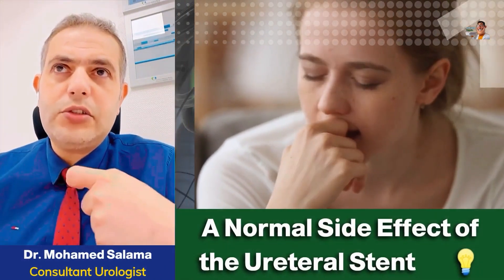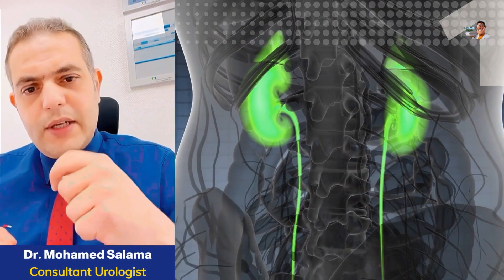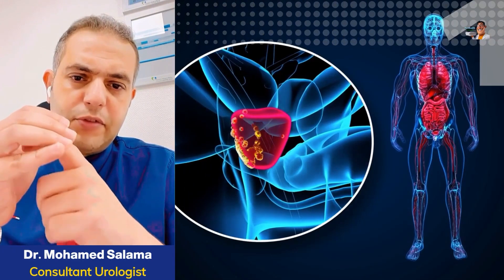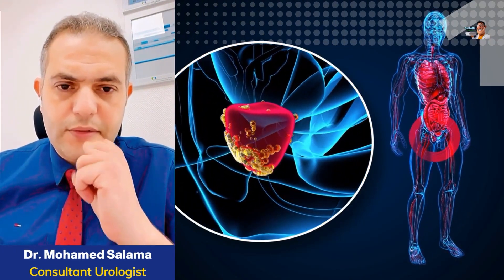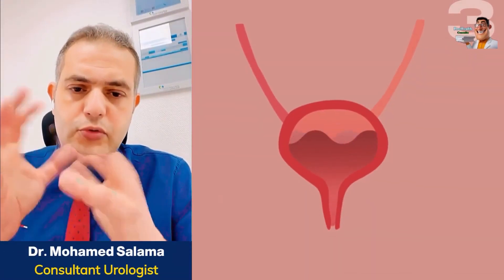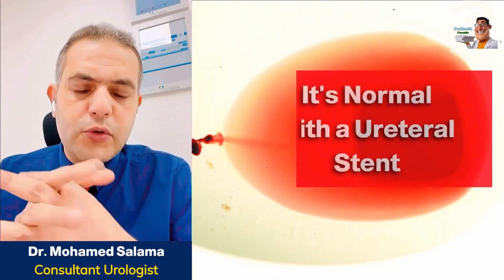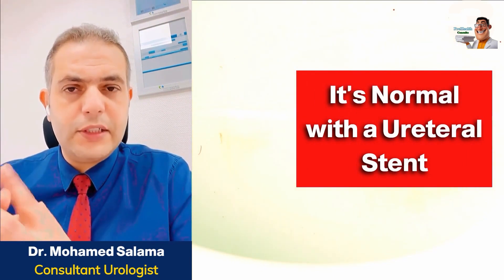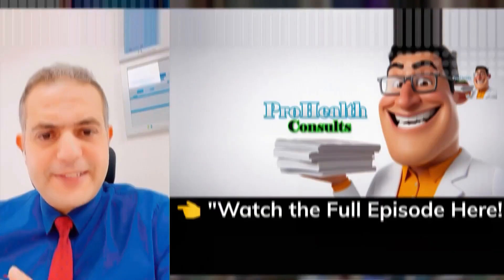Should You Worry About Blood in Urine After a Stent? | ProHealthConsults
🚨 Noticed blood in your urine after a ureteral stent?
You’re not alone — and yes, it can be scary. In this video, our urology expert breaks down why this happens, when it's considered normal, and when you should actually be concerned.

🩺 Whether you've recently had a kidney stone procedure, ureteroscopy, or ureteral stent placement, this episode gives you clarity and peace of mind.
🔍 Topics we cover include:
Common side effects of ureteral stents
Signs you shouldn’t ignore
When to call your urologist
How to monitor complications or bleeding
Tips for a safer stent removal experience
💡 Perfect for patients, caregivers, or anyone curious about kidney stents, DJ stents, or urinary tract procedures.
Program& video& Music using:-
in-video Paid account
Sound Effect:-